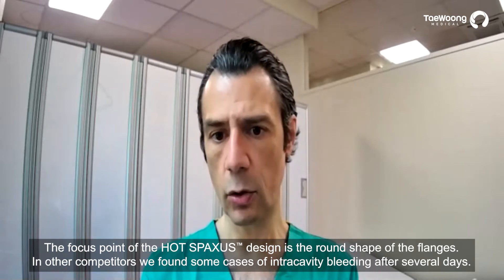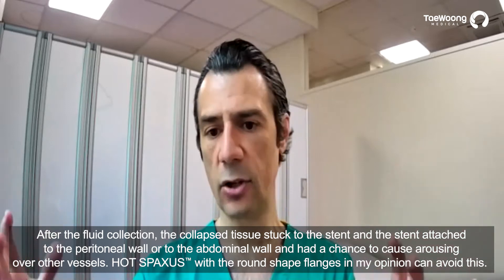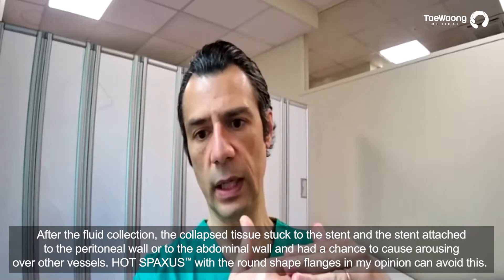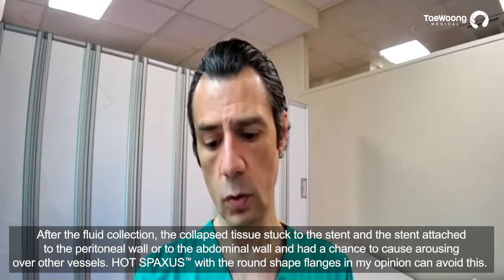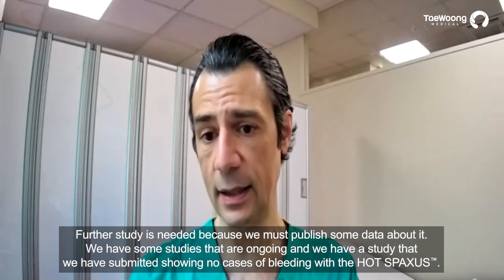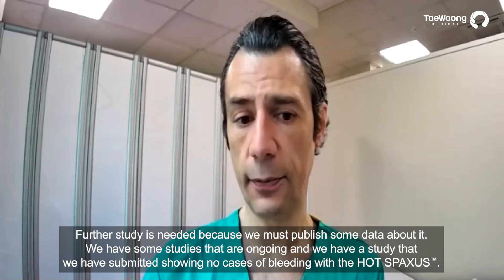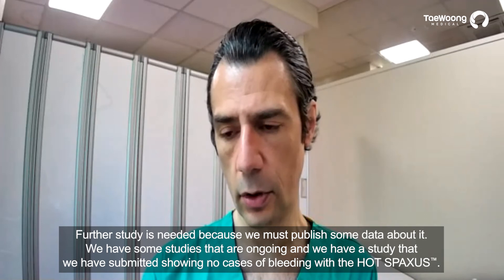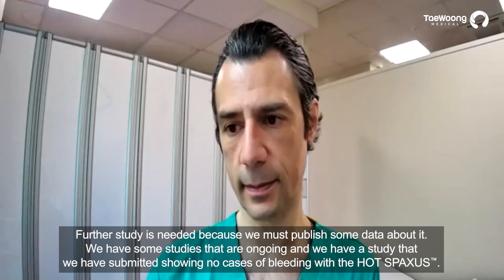HOT SPAXUS stent : Expert's experience / Interview by Dr. Benedetto Mangiavillano, Italy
HOT SPAXUS stent is Lumen-apposing Metal Stent for the drainage of pseudocyst or gallbladder through a transgastric or transduodenal approach. Pre-loaded on the Electrocautery Delivery System.
Dr. Benedetto Mangiavillano from Humanitas medical care, Italy is one of the frontier expert on EUS guided stenting in gastroenterology.